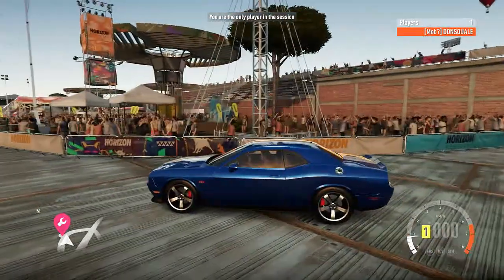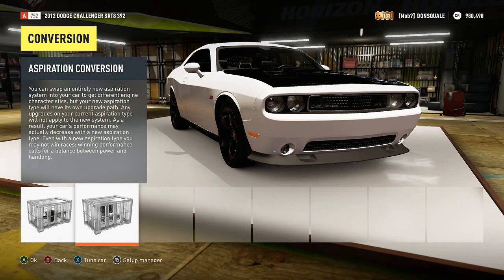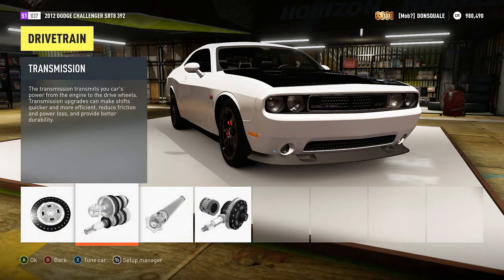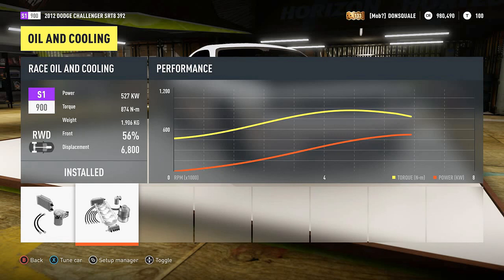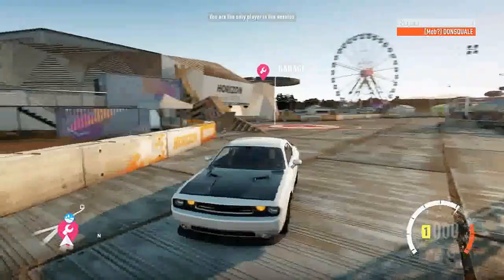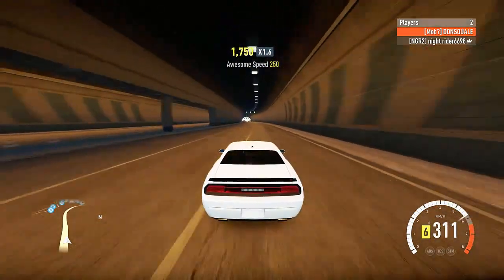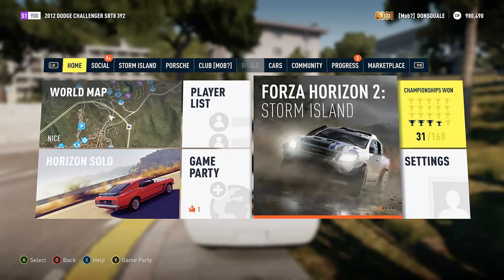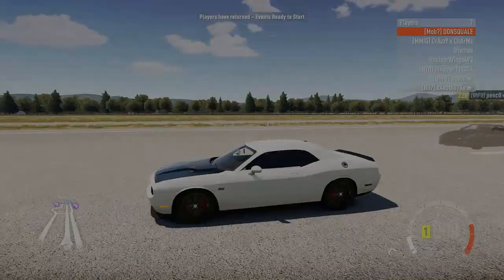SRT8 392 Challenger "HELLCAT" Build - Forza Horizon 2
What is up youtube, in this one we are trying to replicate the dodge challenger hell cat in forza horizon 2. now alot of you may know that the genuine hell cat is only available for forza 6, but in this one we will show you how to take a stock challenger srt 8 and give it 707 horsepower.

Re:

Forza Motorsport 6 | 1K+ HP Dodge Challenger Hellcat | Stock vs Maxed Out!

Forza 6 GoPro HELLCAT Challenger Drift Stock/Tuned/Max Build

Why I love my challenger hellcat - LTACY Episode 7

Forza Horizon 2 | Dodge Charger Hellcat Replica